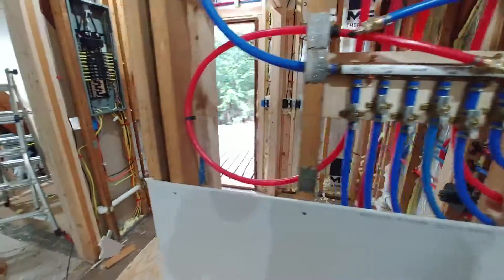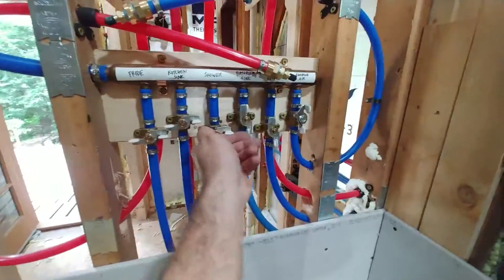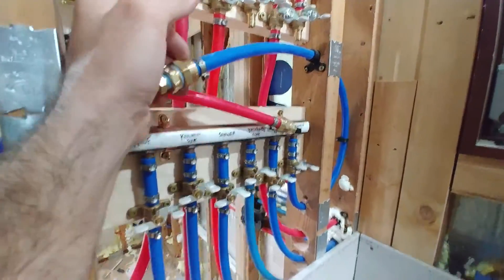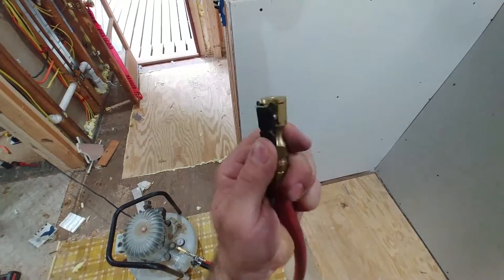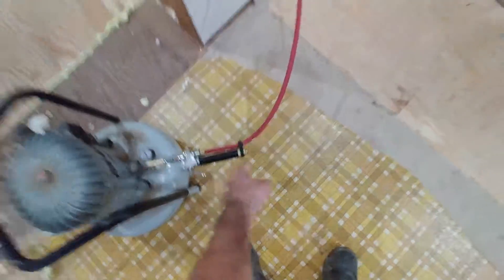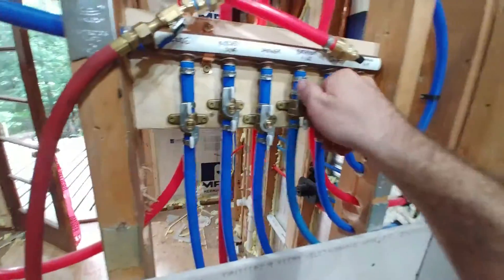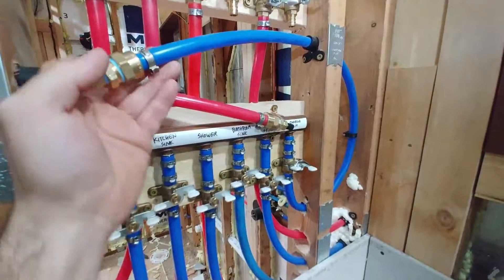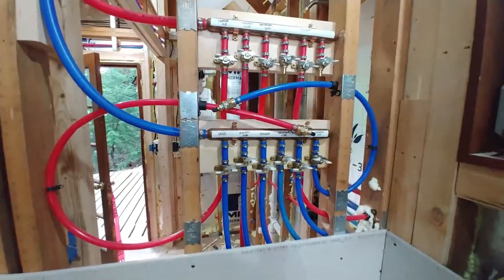Lakeside A-Frame Renovation Episode 21 - How To Pressure Test Pex Water Supply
Here's how I designed a seasonal property to be easy to winterize with compressed air.